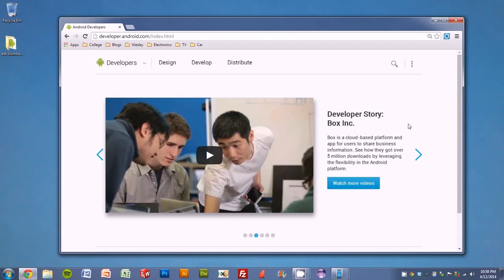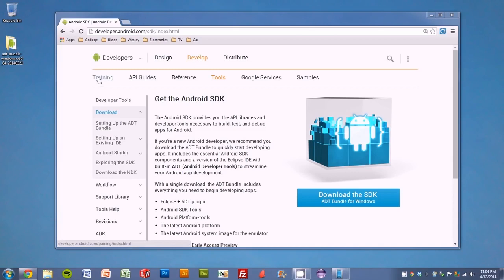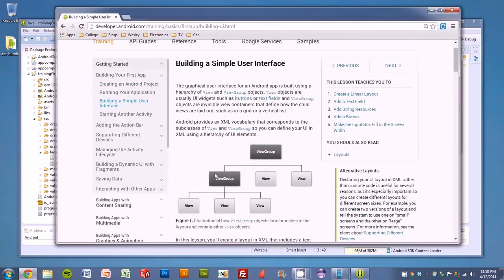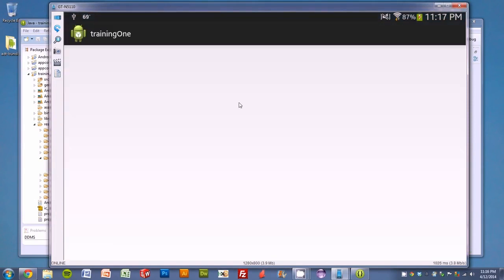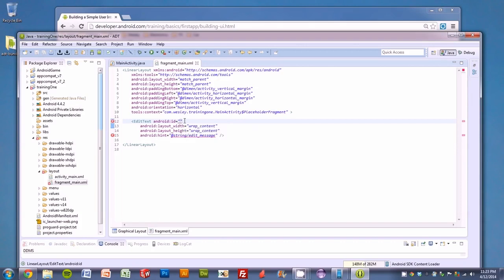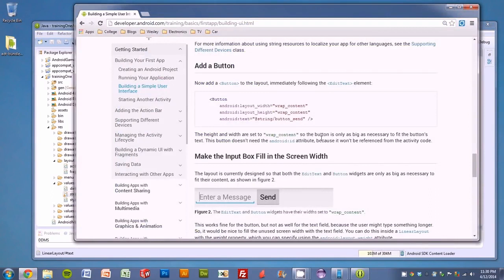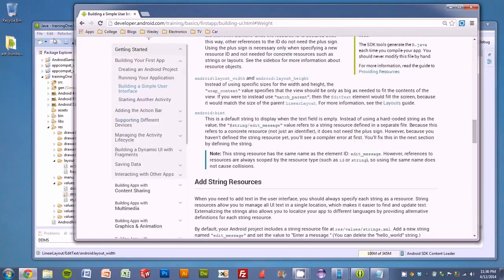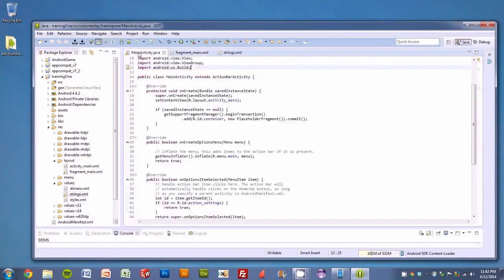Learn Android Game Development Part 1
GolifeEasy Team provides opportunity  to learn free The Android Game Development by using full range of tools and libraries to help you develop, optimize, launch, and iterate on high quality Android games. GolifeEasy brings together new way of learning.